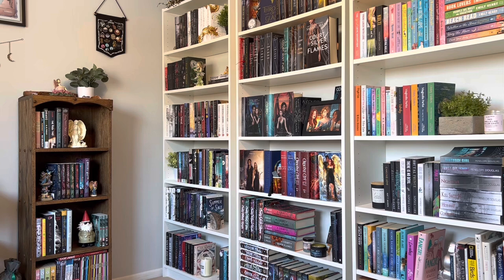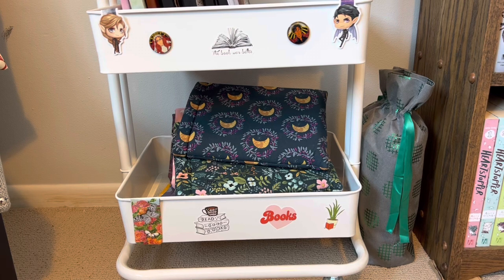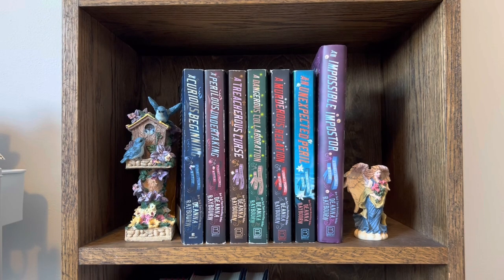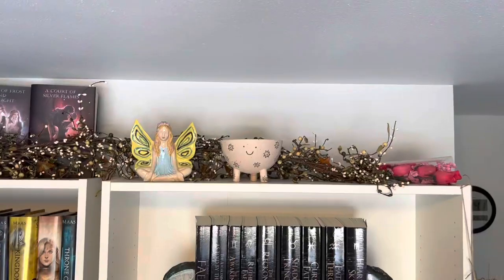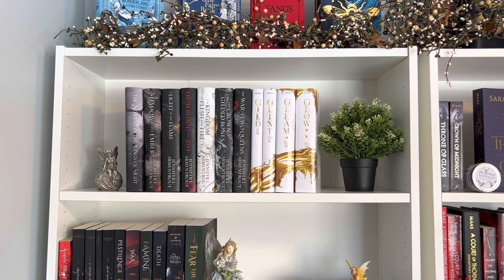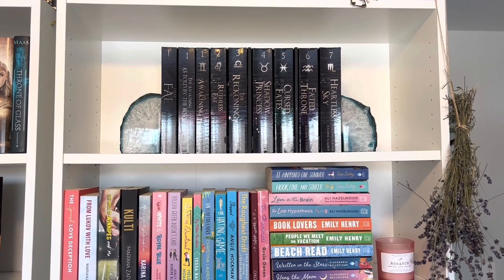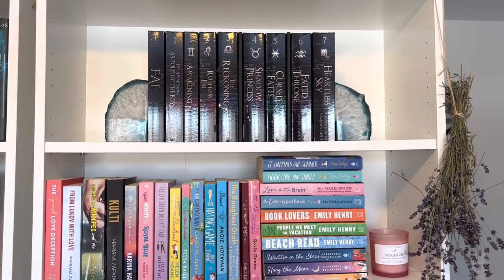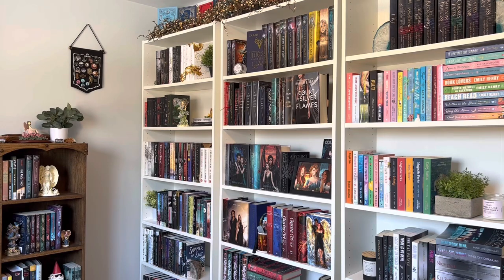2023 Bookshelf Tour